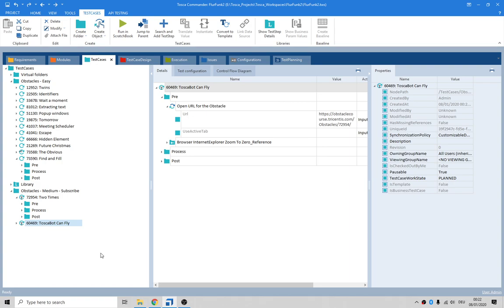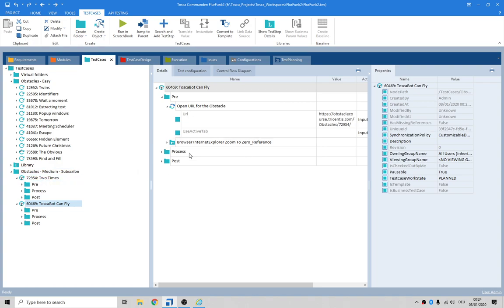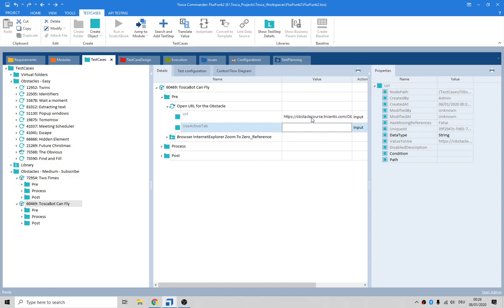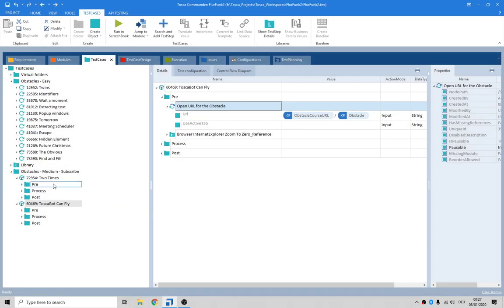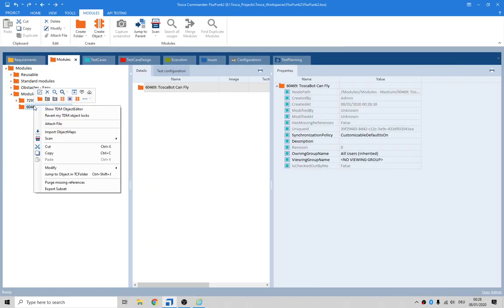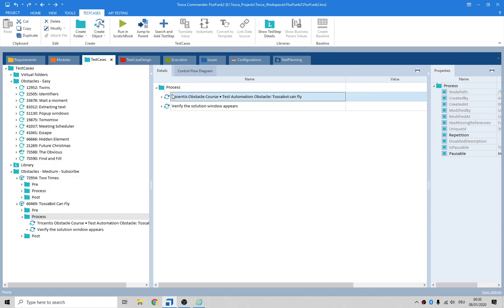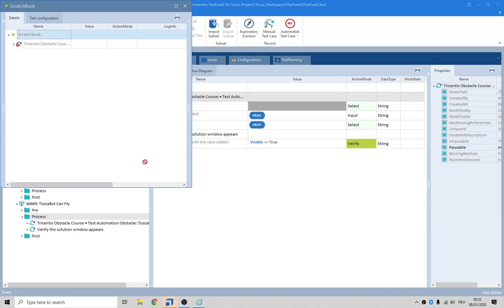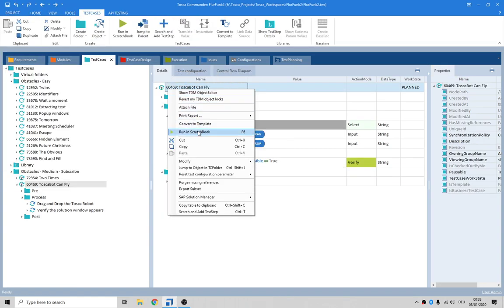Tosca Tutorial | Obstacle Course 60469: ToscaBot Can Fly | DRAG | DROP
This is a drag and drop example, straight forward.